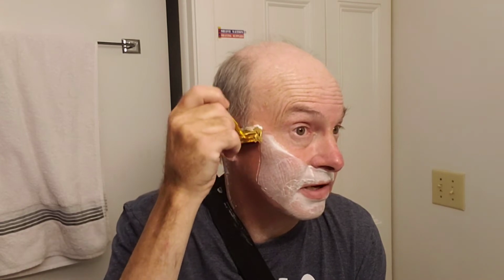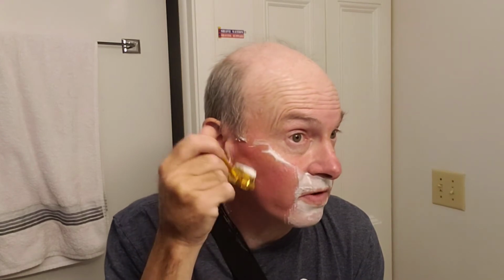Vol. 2 Shave CLXXXV: Valet Auto Strop Razor/Palmolive Soap Stick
Village Barber shaving oil, Valet Auto Strop razor, Feather S blade (2nd use), KC Shave Co silvertip badger brush, Palmolive shaving soap stick, T.N. Dickinson's witch hazel, Barbasol Brisk after shave, PAA Star Jelly